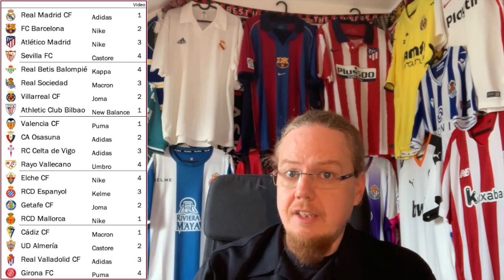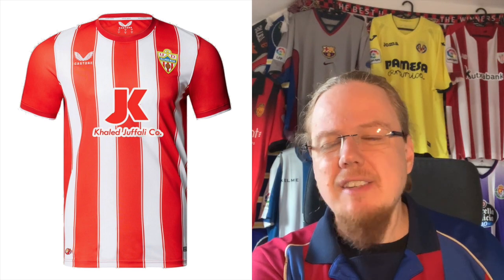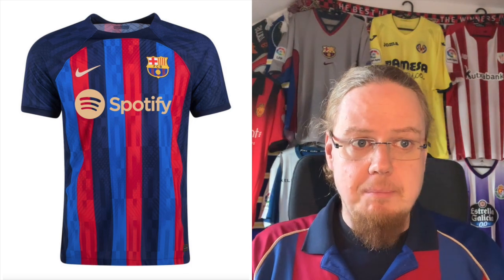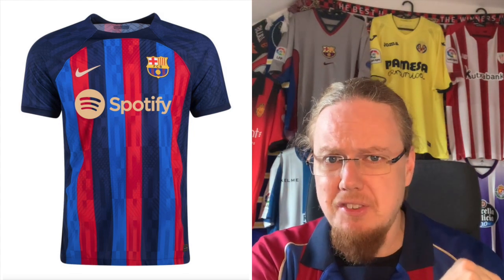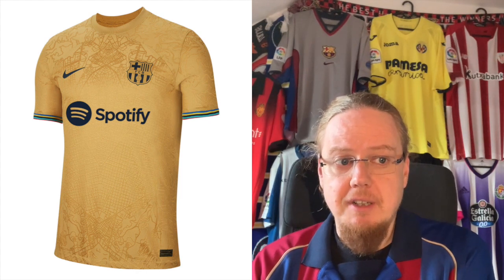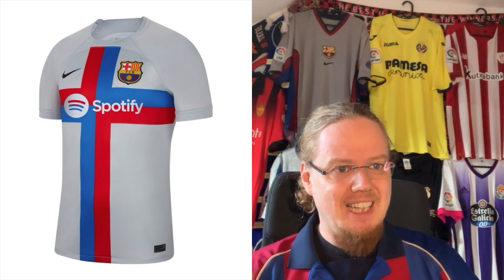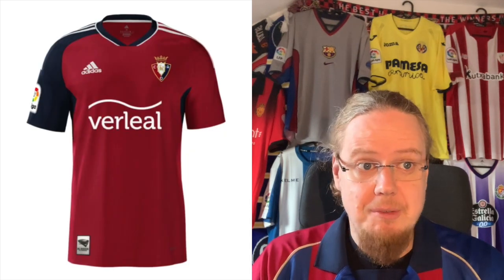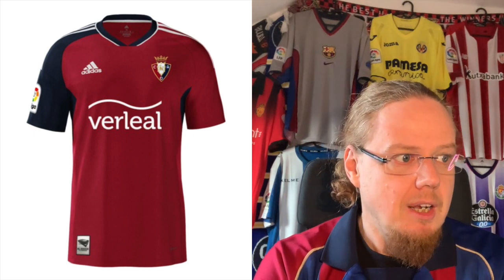2022-23 La Liga Jersey Review II: Almeria, Barcelona, Getafe, Osasuna, Villarreal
It seems that every season I spend most of the time critiquing Barça's kits and this year it is not different. Bein NIke's marquee clubm we always get something inventive, but not always something good. But I also  want to put the spotlight on the other teams in here who have very interesting and often unique shirts covering the range from very good to really bad.

00:00 Intro
02:26 UD Almeria
05:25 FC Barcelona
11:21 Getafe CF
13:27 CA Osasuna
15:53 Villarreal CF